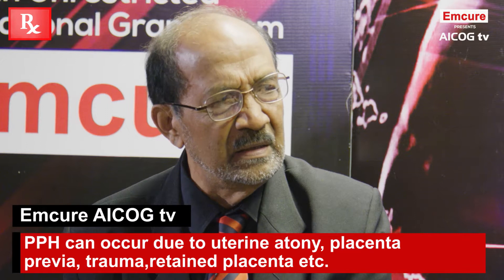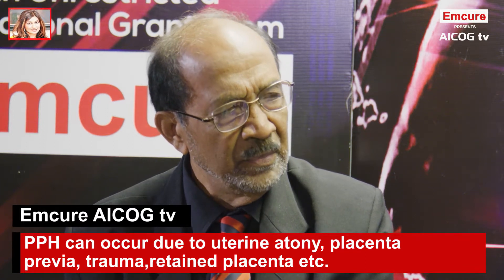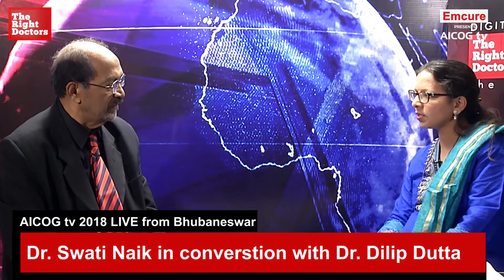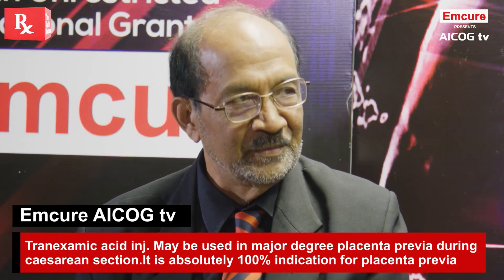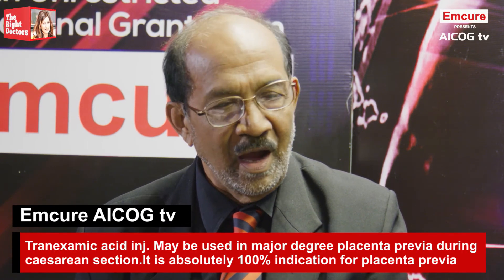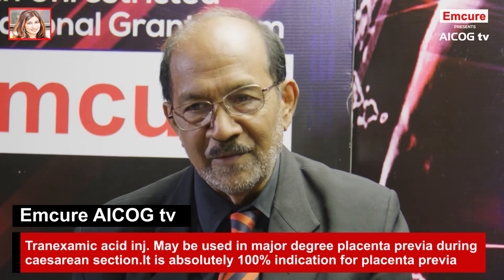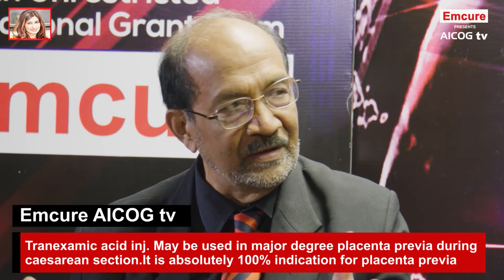Dr. Dilip Dutta: Postpartum Hemorrhage | Emcure AICOG tv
TheRightDoctors, a Google Launchpad Digital Health StartUp, is one of the leaders in production and dissemination of Medical Information. We bring Insights from the World's Best Medical Minds to digital audiences worldwide across leading digital and social media platforms.